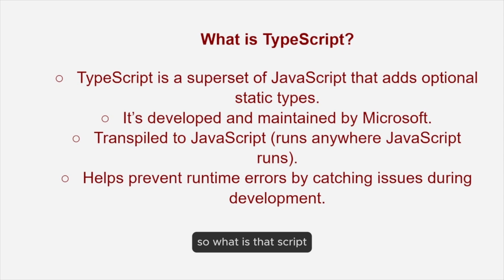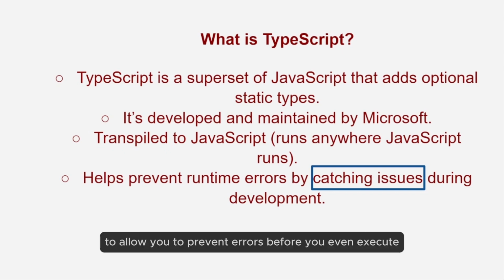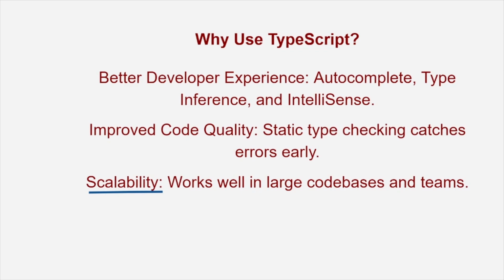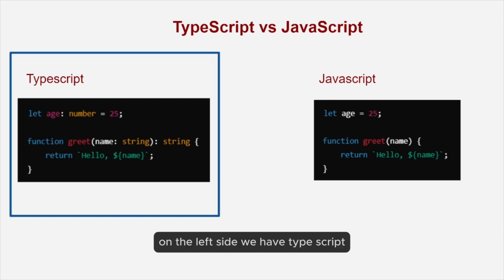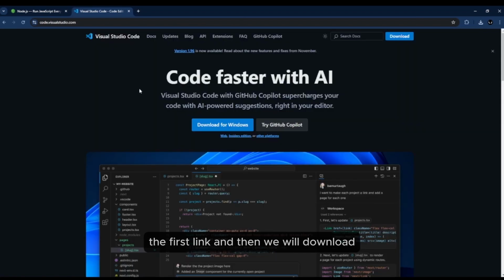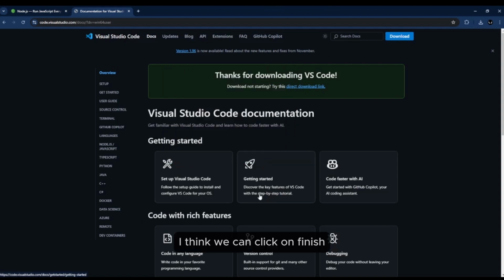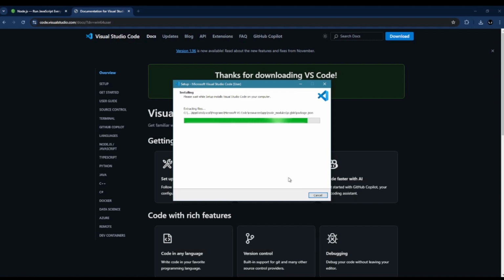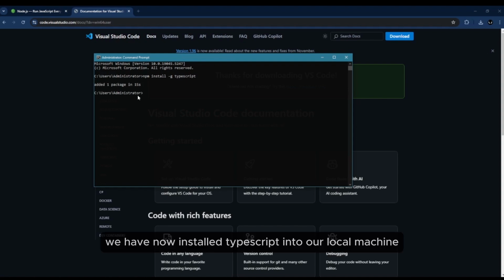Typescript Tutorial for Beginners | Part 1: Introduction and Installation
Welcome to this beginner-friendly TypeScript tutorial! :rocket: In this video, we’ll guide you through the basics of TypeScript, including:

What TypeScript is and why it’s essential
Installing TypeScript on your system step-by-step